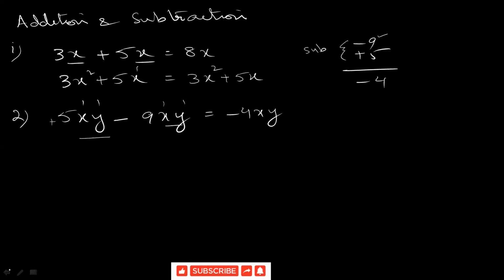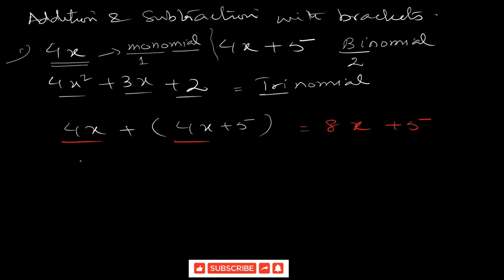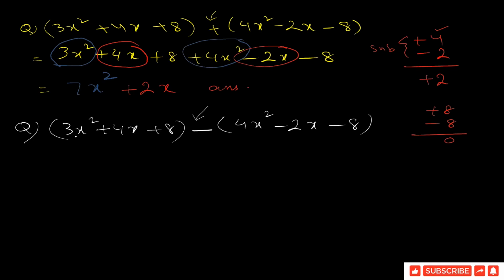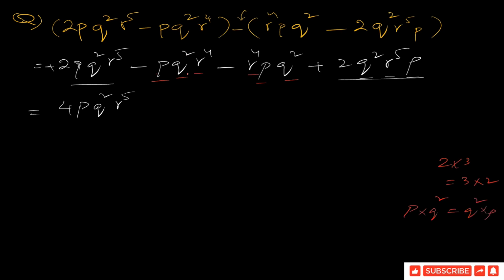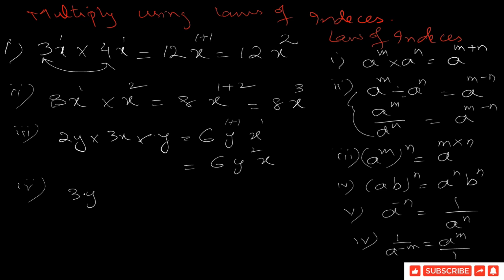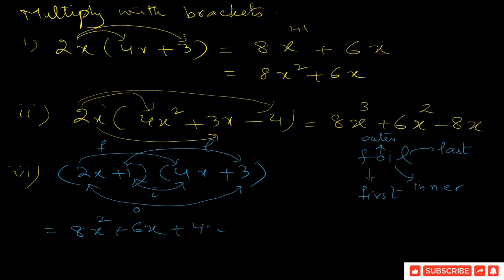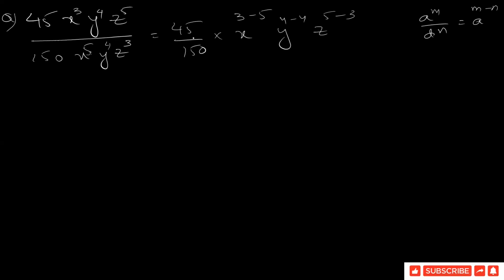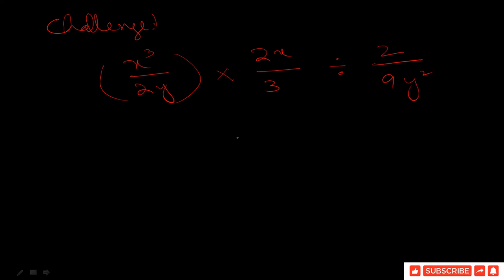Basic concepts of Algebra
This video gives you a quick review of Basic Concept of Algebra. Here's the complete playlist of exercises as well as concept playlists , I suggest, if you are new to my channel, you should watch the entire playlists from the beginning.